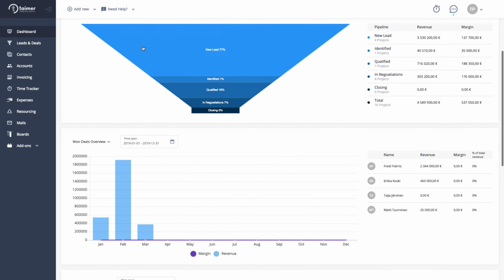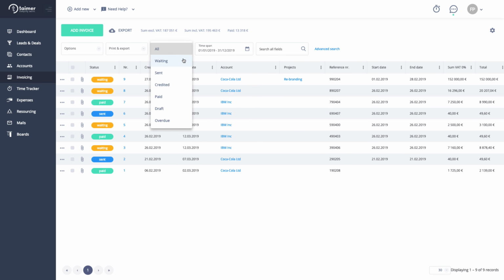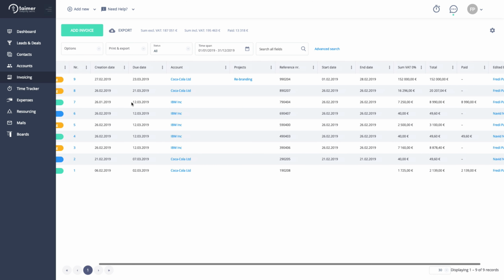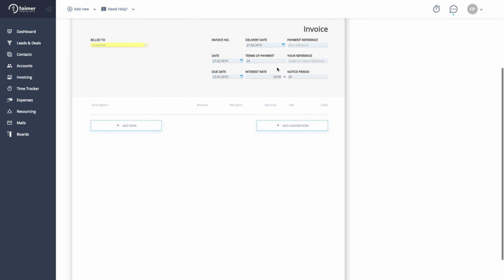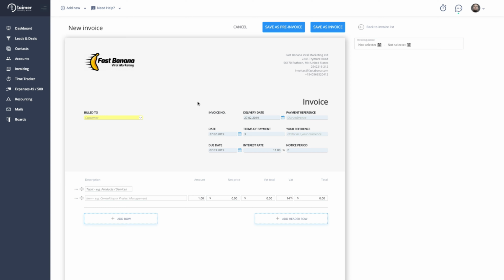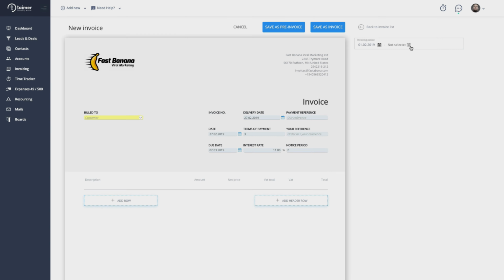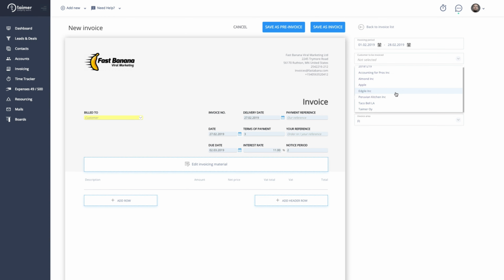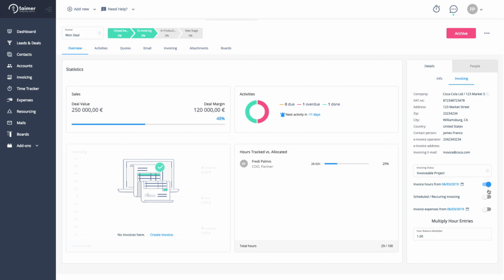Taimer Invoicing: Create, Customize & Manage Invoices in Taimer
Tutorial video on how to create invoices in Taimer, customize invoice templates and manage invoices in list view.

Video tutorial on the Taimer dashboard and its functions.

Interested? Try your Taimer Sale CRM free